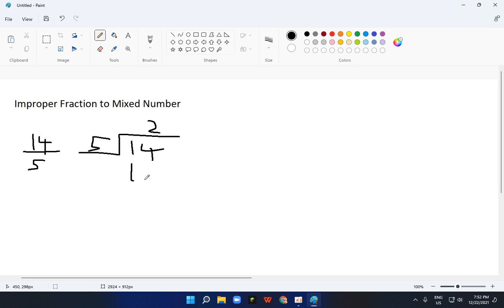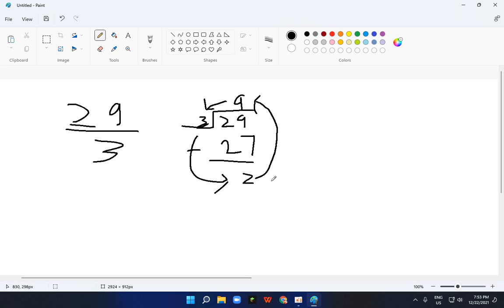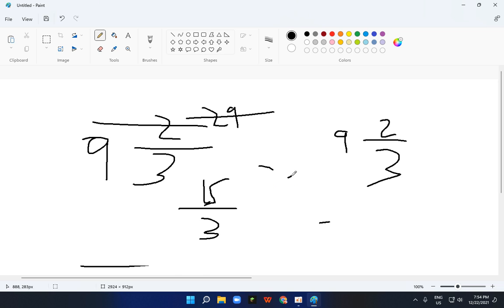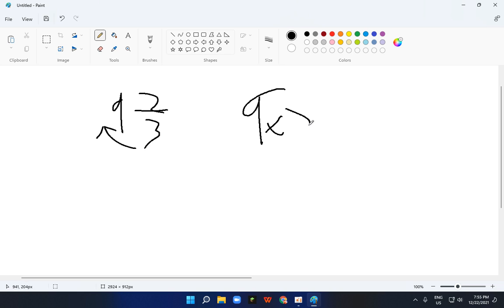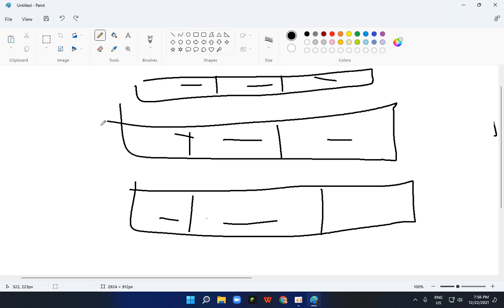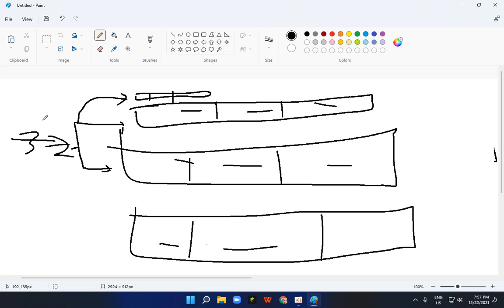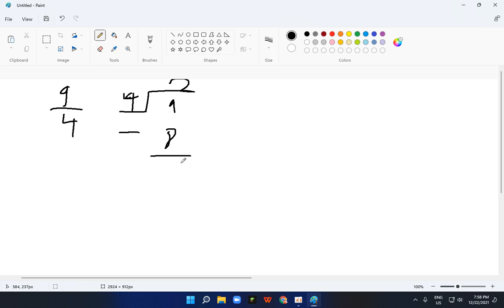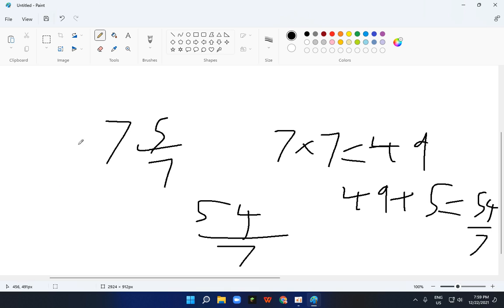How to change Improper Fractions to Mixed Numbers. | Grade 5 Maths